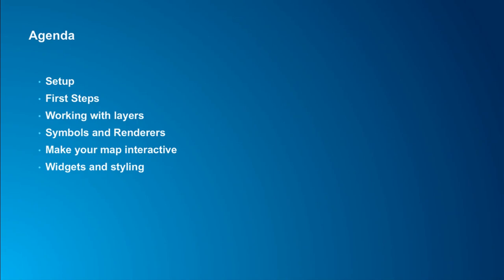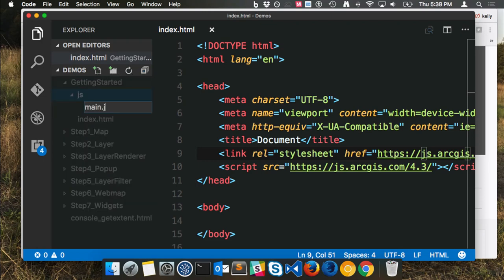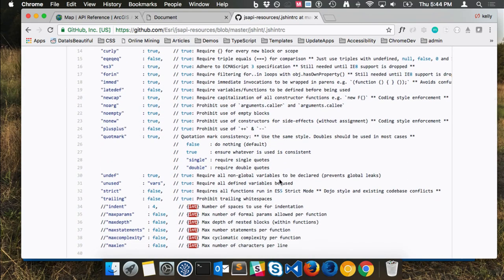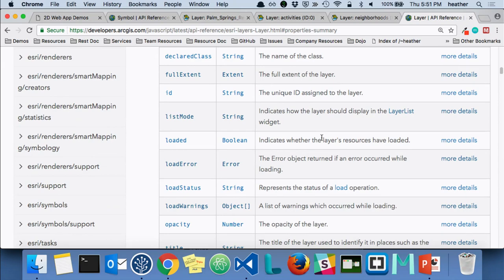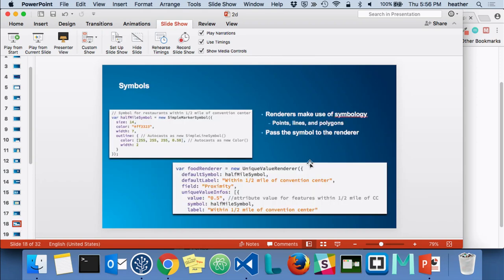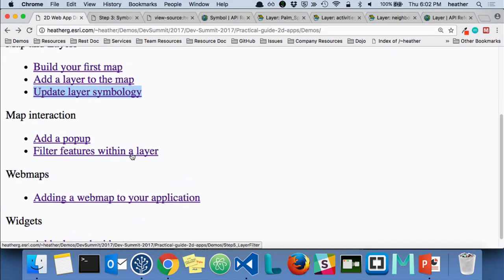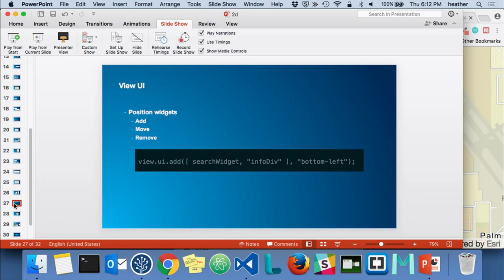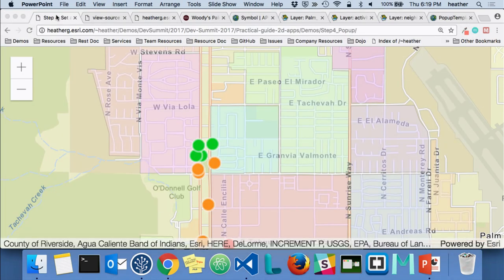Practical Guide to Building 2D Web Apps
Learn how to build a 2d interactive web application using the ArcGIS API for JavaScript. We'll show you how to build an app from the ground up including adding data, modifying the symbology and making it interactive using a popup. We'll also cover how to add additional widgets to the app such as a legend and search.

Presented by Heather Gonzago and Kelly Hutchins